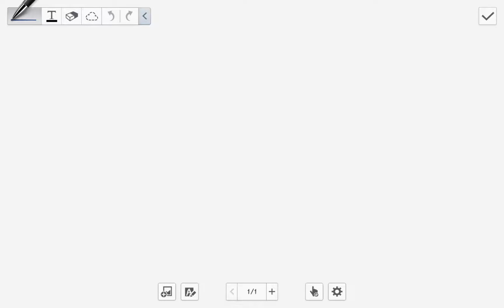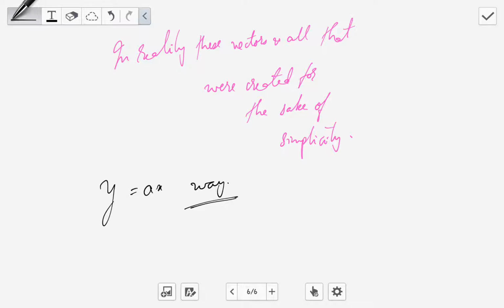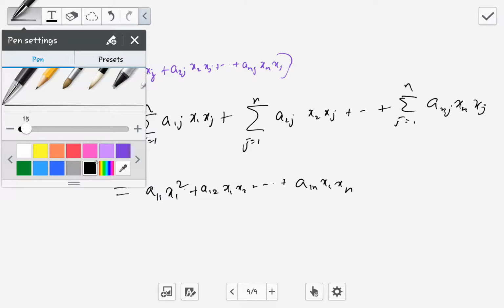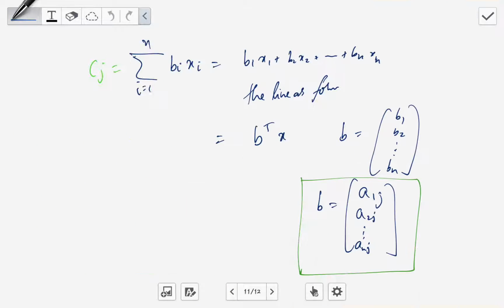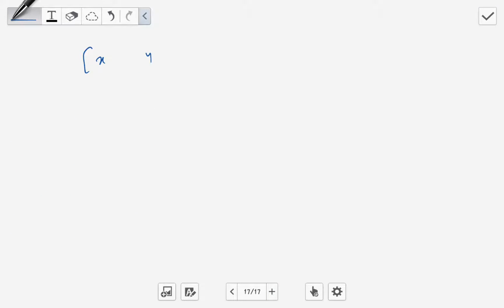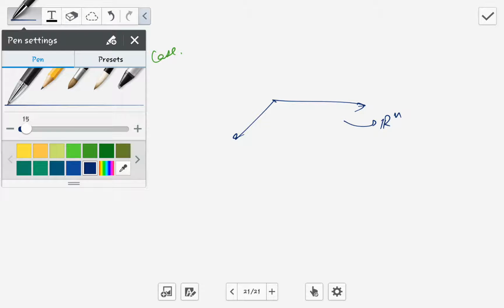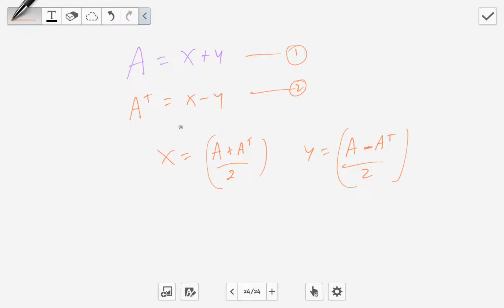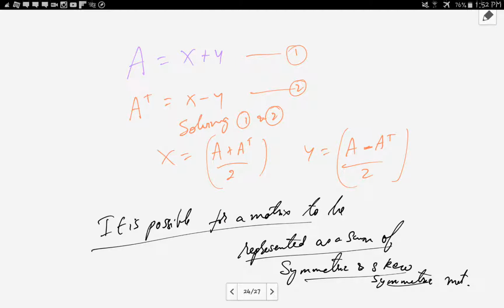Building Vectors and Matrices - Session 1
Vectors and matrices have arisen from Linear Systems, but that might not be the only way how they have come into mathematical literature. In this video, an intuition towards how vectors and matrices were motivated to be defined, as they are, is discussed in a manner different from how they are usually looked at. At the end an intuitive feel towards positive definiteness is also discussed. The recording was done during a conversation, please excuse any imperfections.